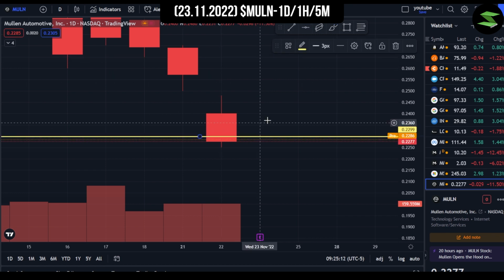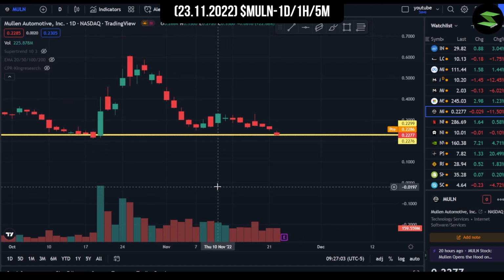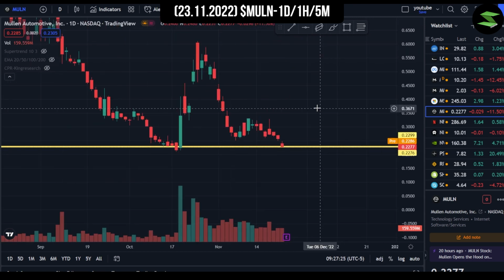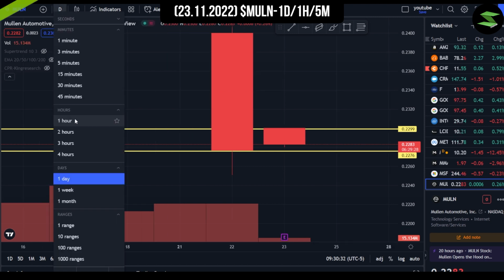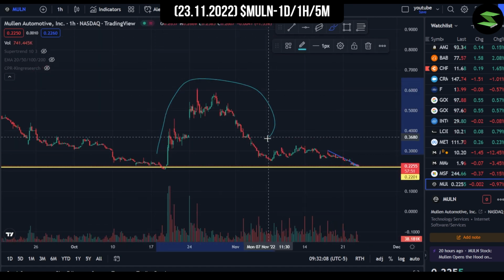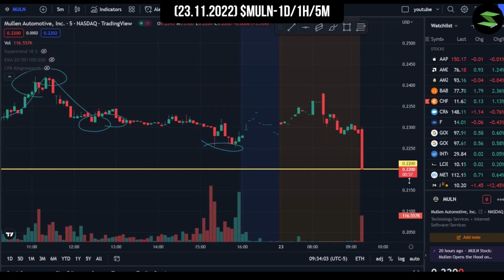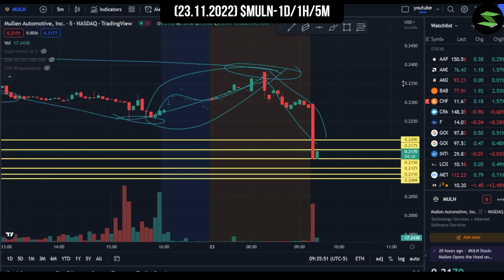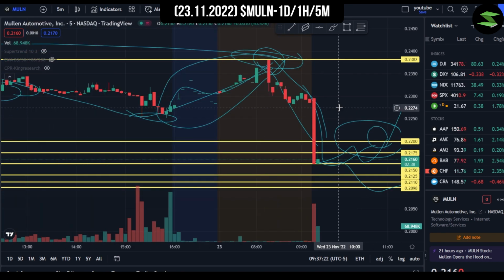$MULN- SELLING VOLUME FADING AWAY! MULN Stock Full Analysis 23 November | Stox 101 USA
In this video, I have given you guys a complete analysis of the MULN Stock's 23rd November performance ranging from recent news to my chart analysis and price prediction. We start the video by talking about how the selling volume seems to be drying out for Mullen, Indicating lesser and lesser selling pressure from short sellers. This could be because Institutional investors are buying up the stock and showing interest in the company. After that, we discuss how such short-term bear trends are important in the stock market. As for my chart analysis, I have analyzed the 1D/1H/5M charts using my own price action and candlestick pattern strategy. Watch the video till the end if you traded $MULN today!
About Us:
At Stox 101 USA we strive to provide you the best stock market videos! We create content ranging from Technical analysis videos, Chart analysis videos, Stock market news updates & Our top stock recommendations!